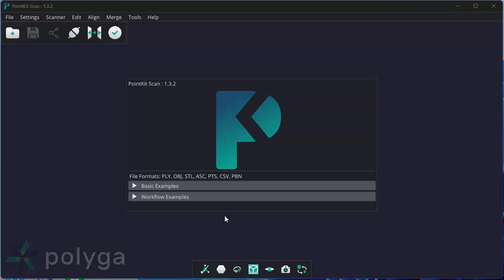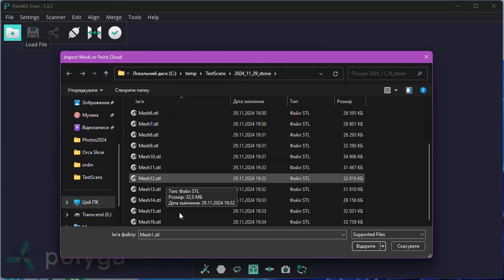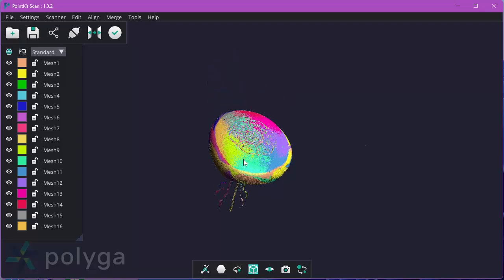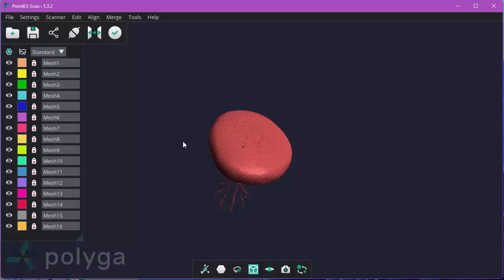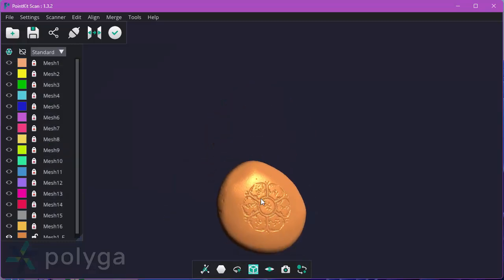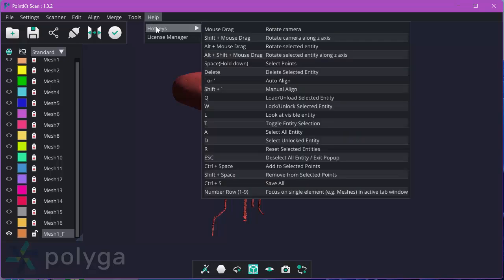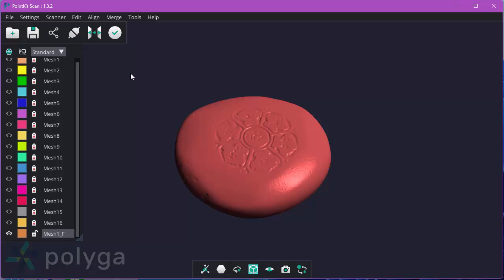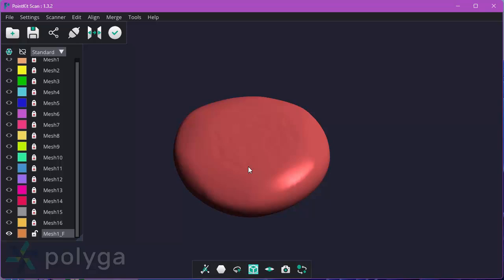How to use PointKit instead of MeshLab with the D3D-s scanner.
This video describes the basic usage scenario of PointKit after the D3D-s scan has been completed.